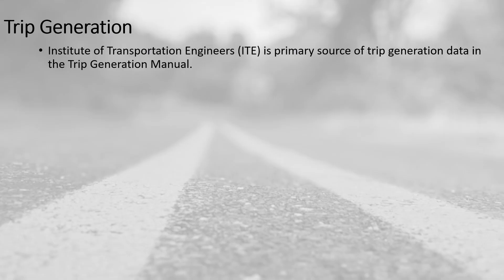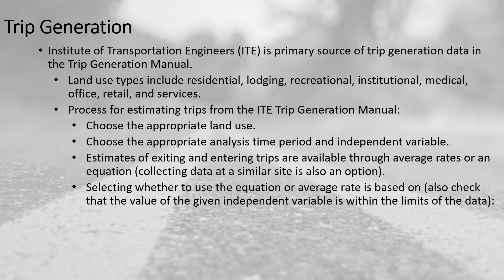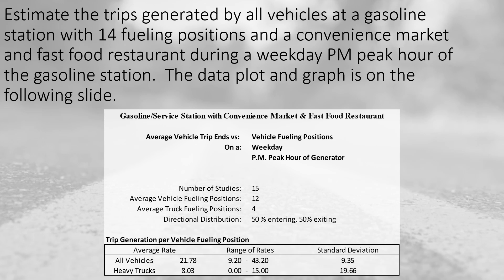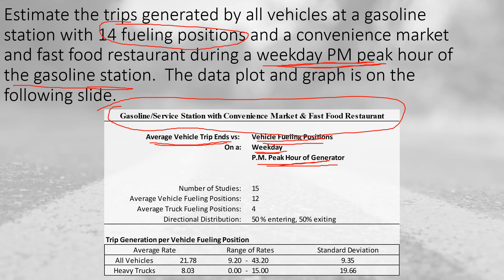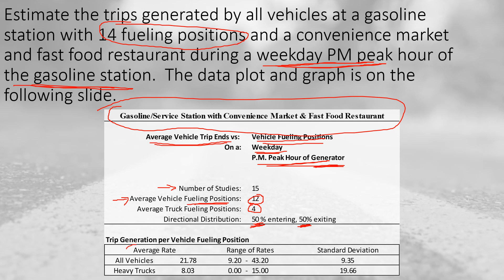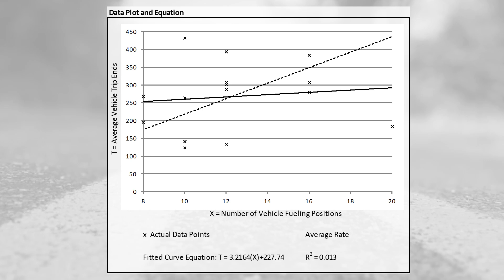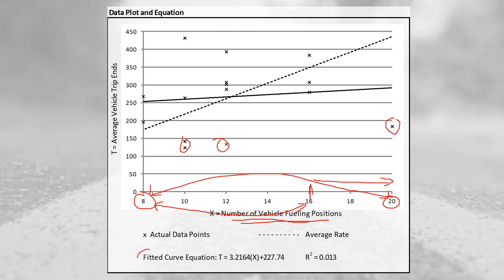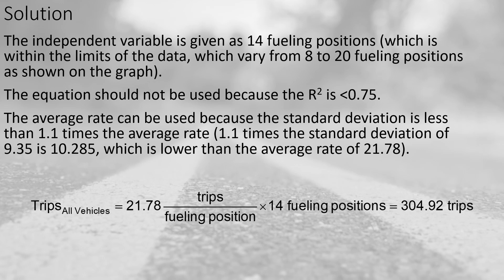Trip Generation Example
Institute of Transportation Engineers (ITE) is the primary source of trip generation data in the Trip Generation Manual.

Land use types include residential, lodging, recreational, institutional, medical, office, retail, and services.

Process for estimating trips from the ITE Trip Generation Manual:
-Choose the appropriate land use.
- Choose the appropriate analysis time period and independent variable.
- Estimates of exiting and entering trips are available through average rates or an equation - collecting data at a similar site is also an option.

Selecting whether to use the equation or average rate is based on (also check that the value of the given independent variable is within the limits of the data):
-Equation is preferred [use if R2 is less than 0.75].
- If the equation is unsuitable, use the average rate [if the standard deviation is less than 55% of the average rate].   NOTE: This is a correction from the video: the 3rd Edition of the Trip Generation Handbook uses 55%, from Page 26: "The weighted standard deviation for the average rate is less than 55 percent of the weighted average rate."

Example Problem:
Estimate the trips generated by all vehicles at a gasoline station with 14 fueling positions and a convenience market and fast food restaurant during a weekday PM peak hour of the gasoline station.

The independent variable is given as 14 fueling positions (which is within the limits of the data, which vary from 8 to 20 fueling positions as shown on the graph).

The equation should not be used because the R2 is less than 0.75.

The average rate can be used because the standard deviation is less than 1.1 times the average rate (1.1 times the standard deviation of 9.35 is 10.285, which is lower than the average rate of 21.78).